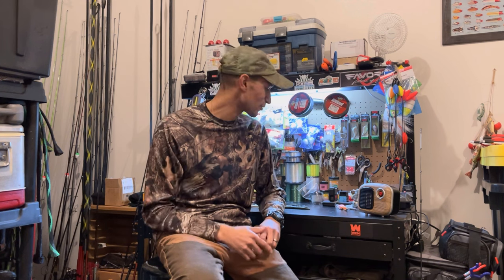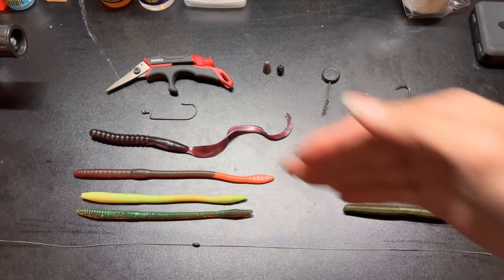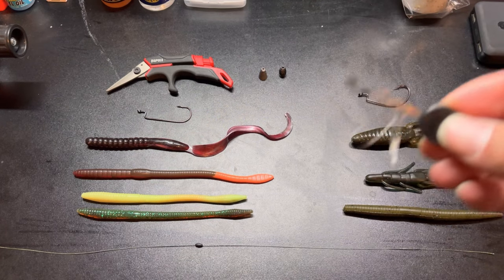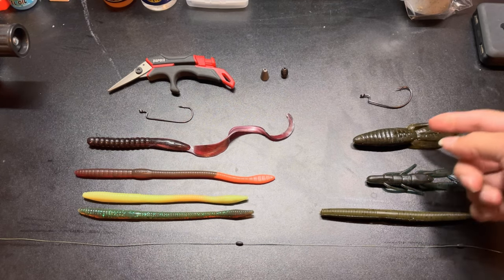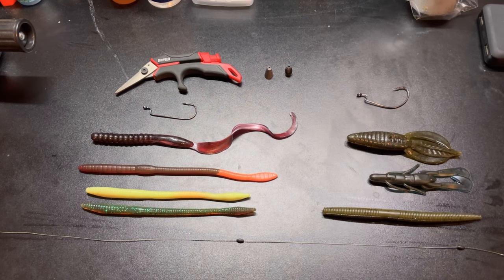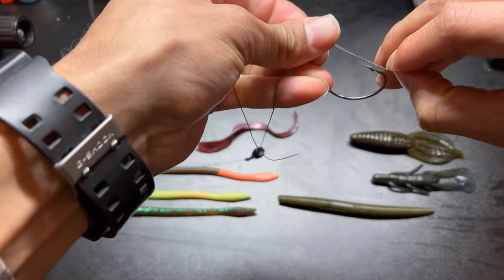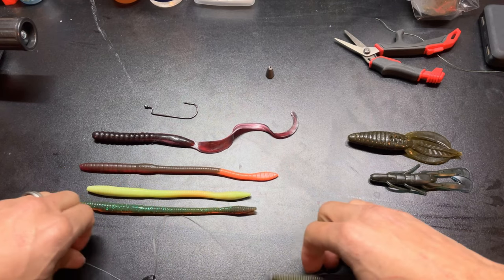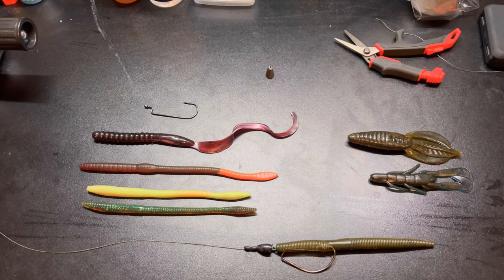How to tie a Texas rig for bass fishing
A simple Texas rig will catch fish all year long. It excels during the spawning season for bass when they are laying eggs on the banks or in shallow areas.

Need to have:

Your choice of Line- Preferably Flurocarbon or Braid
Bobber Stop
Bullet Weight- 1/8 (Heavy weight falls fast, Light weight falls slow)
EWG Hook- 4/0
Your favorite Soft Plastic-Worm, Craw, Creature Bait
(My favorite colors are natural colors such as Green Pumpkin, Brown or black)